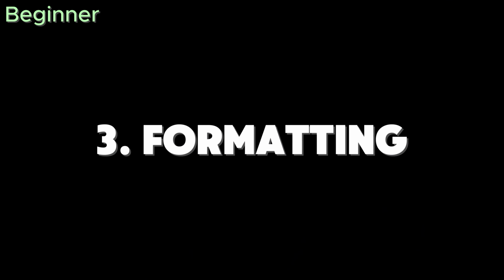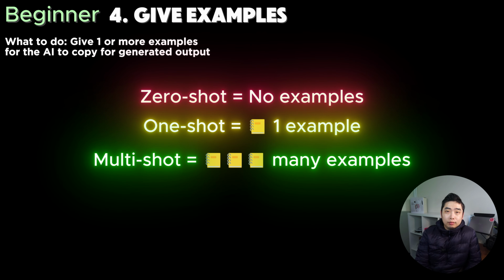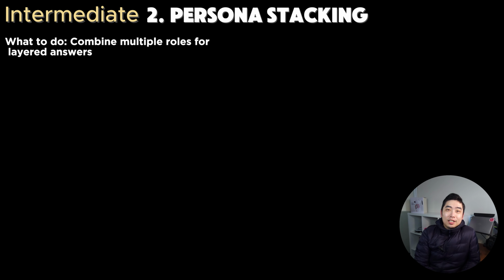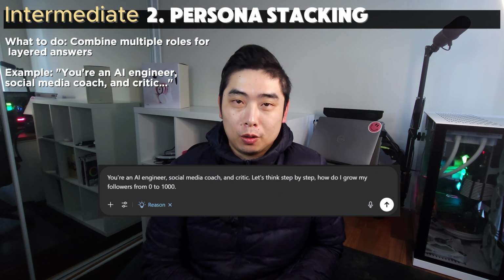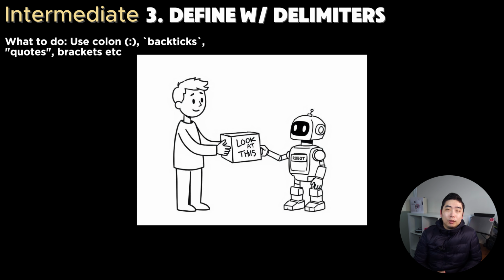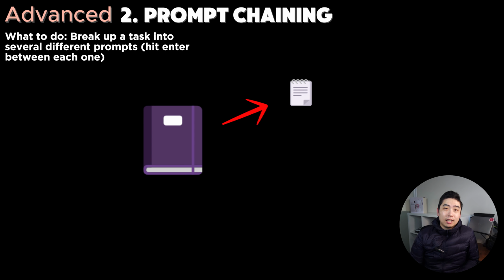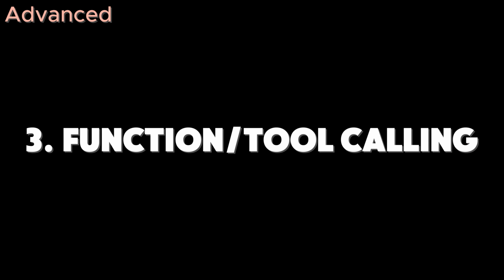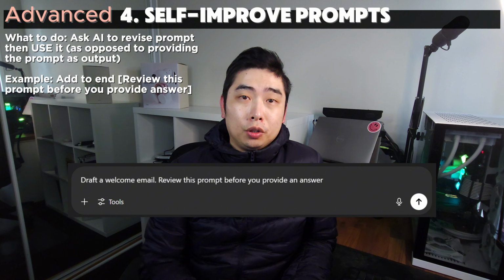12 Easy AI Prompting Techniques for Beginners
Start here! I share my understanding of 12 beginner, intermediate, and advanced prompting techniques that are all still suitable for beginners new to AI. For each technique, I'll go through what it is, an example, and when to use it.